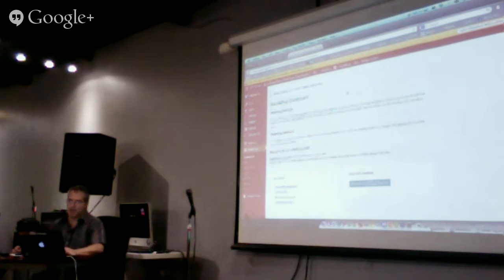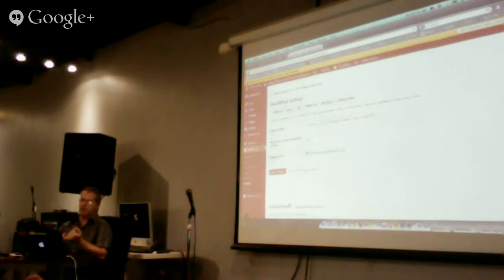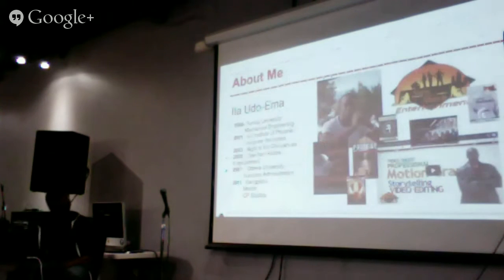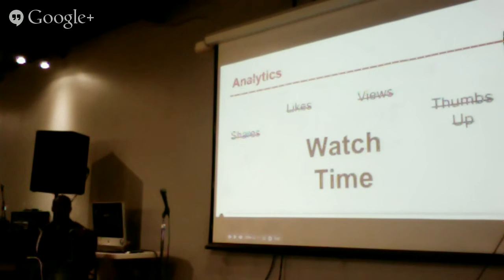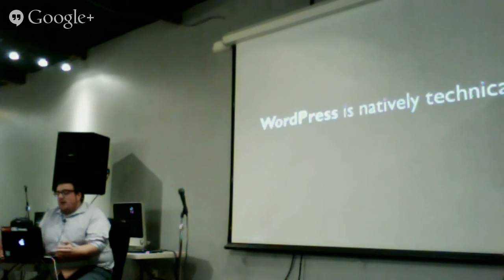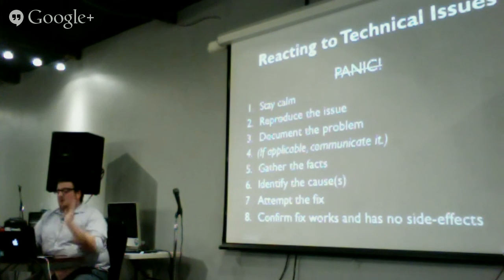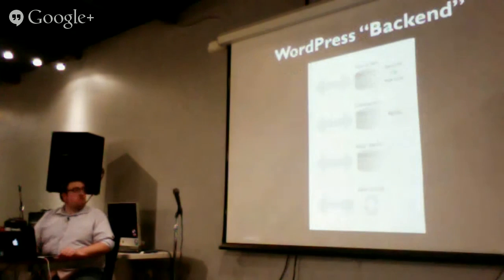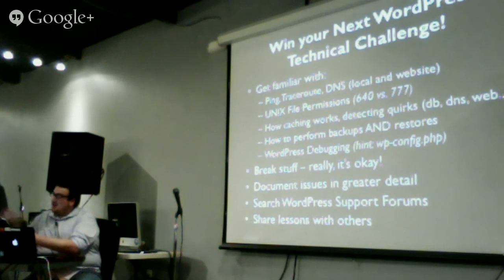Arizona WordPress Meetup - Chandler (10/9/2014)